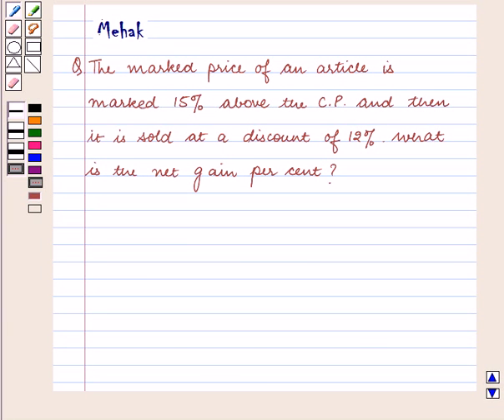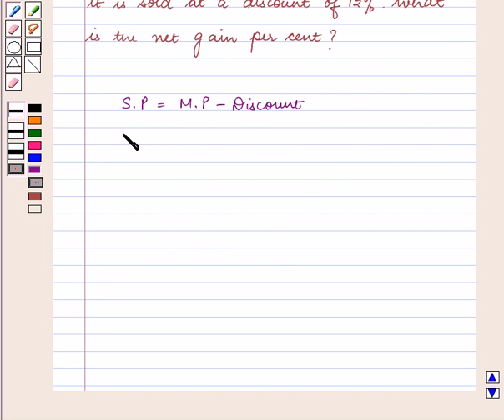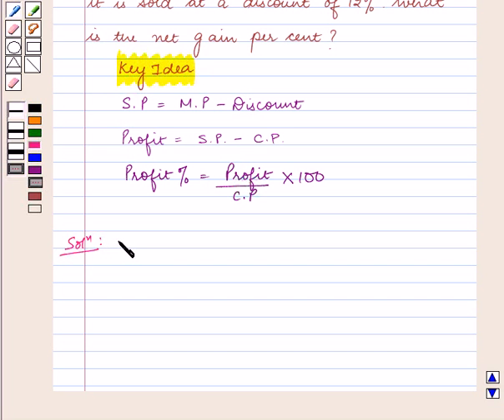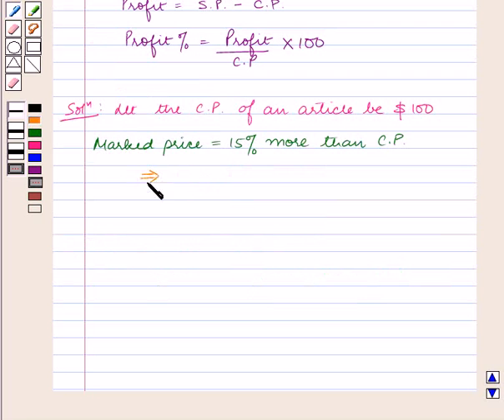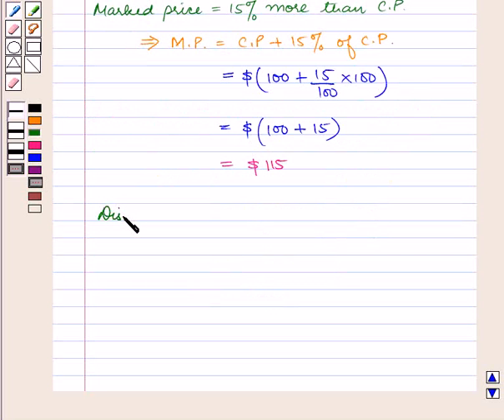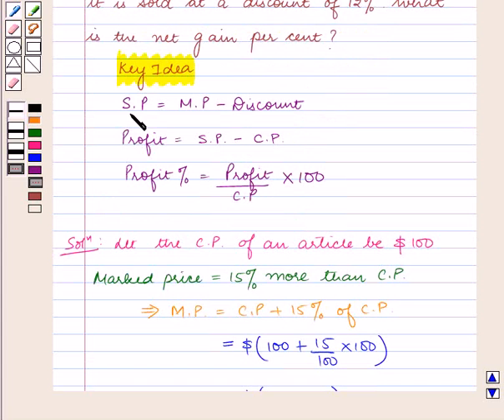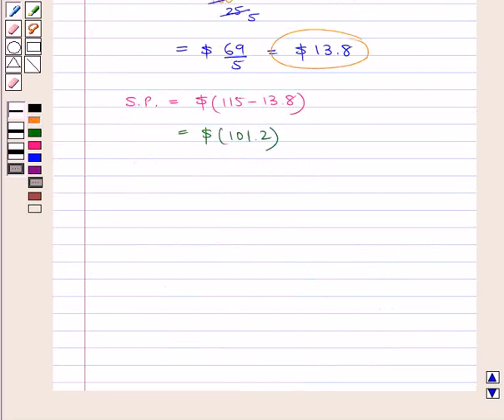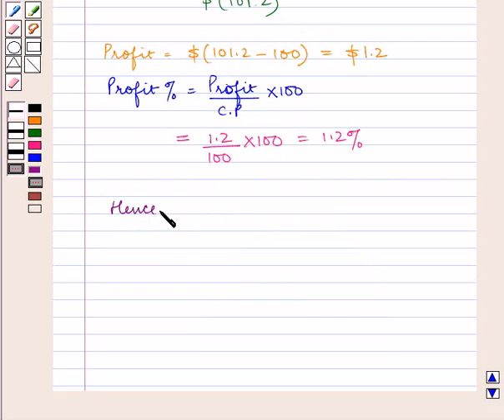Maths IX ICSE 2 SE9